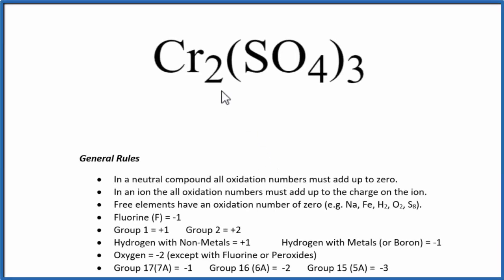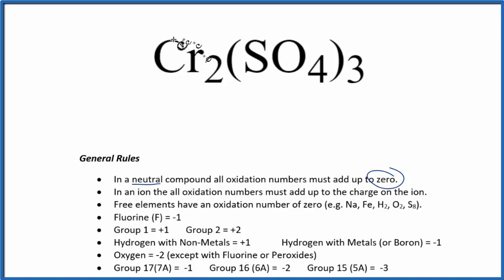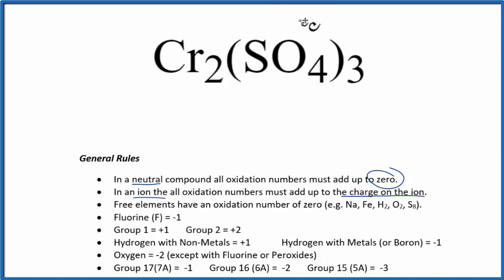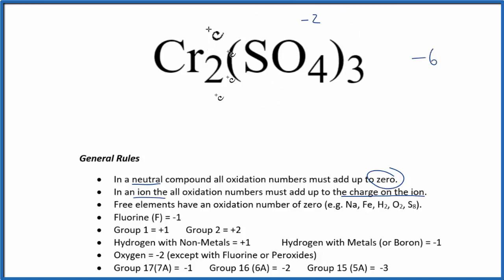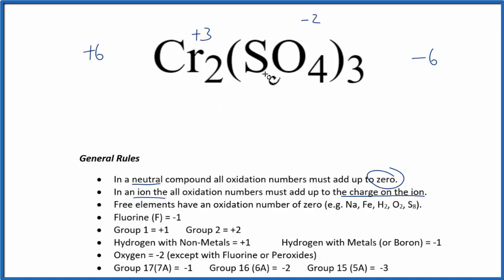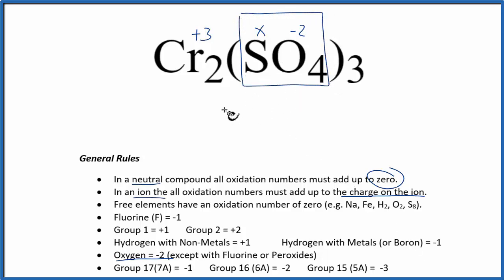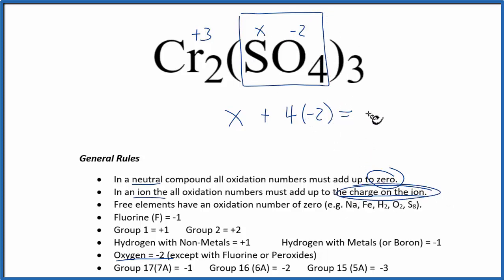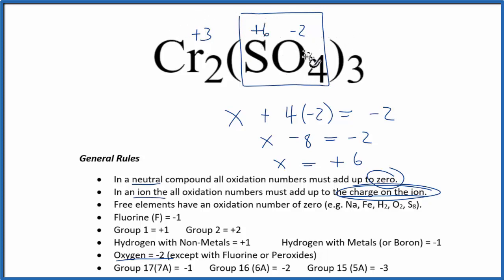How to find the Oxidation Number for Cr in Cr2(SO4)3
To find the correct oxidation state of Cr in Cr2(SO4)3 (Chromium (III) sulfate), and each element in the molecule, we use a few rules and some simple math.

First, since the Cr2(SO4)3 molecule doesn’t have an overall charge (like NO3- or H3O+) we could say that the total of the oxidation numbers for Cr2(SO4)3 will be zero since it is a neutral molecule.